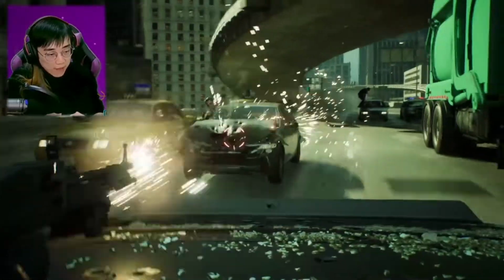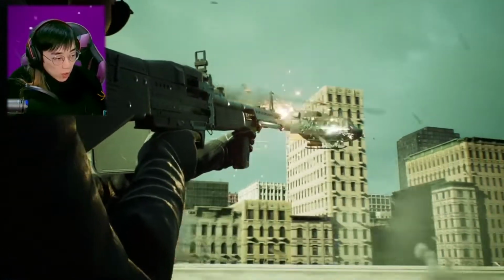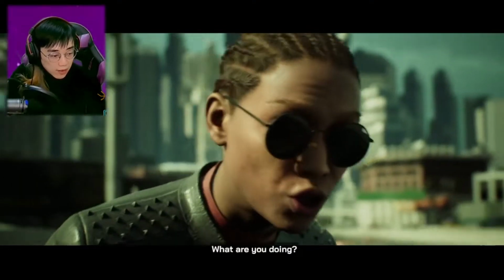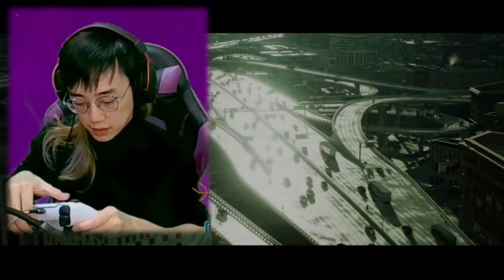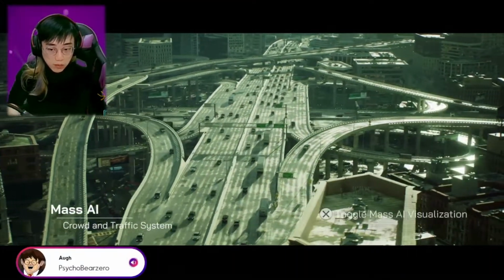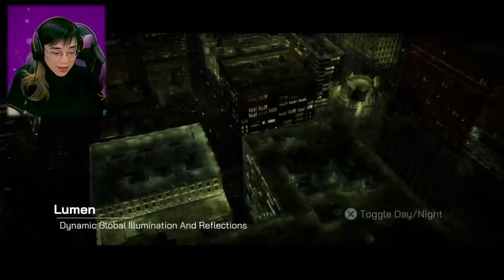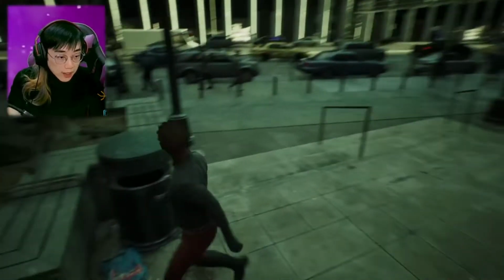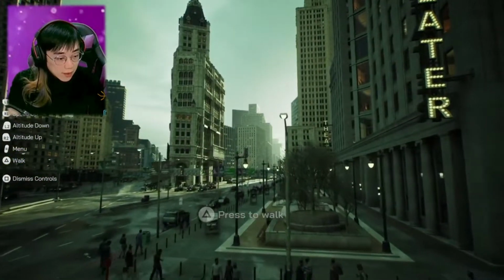Reaction on The Matrix Awakens Intro | Unreal Playstation 5 Graphic | PS5 - Unreal Engine 5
The Matrix Awakens Intro | PS5

Pictures, The Coalition, Wētā FX, Evil Eye Pictures, SideFX, and others for PlayStation 5 and Xbox Series X and S, serving as a marketing tie-in for the 2021 film The Matrix Resurrections.

Come join us at YQ's Twitch to hangout with us and have fun!!